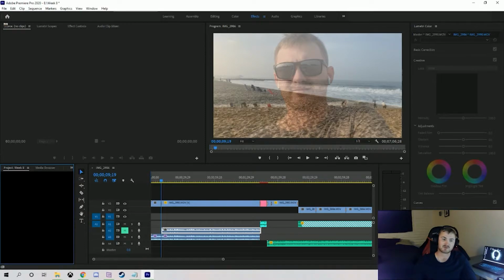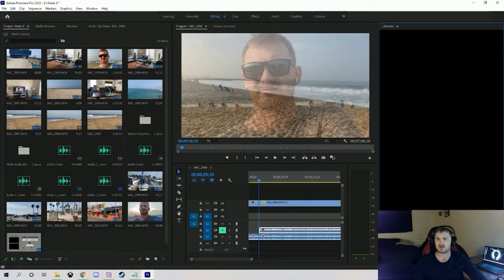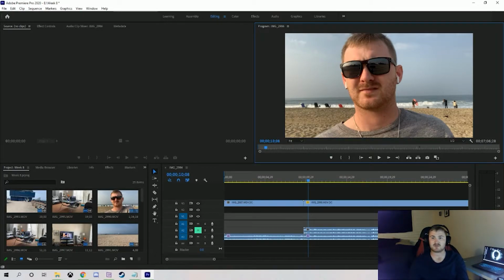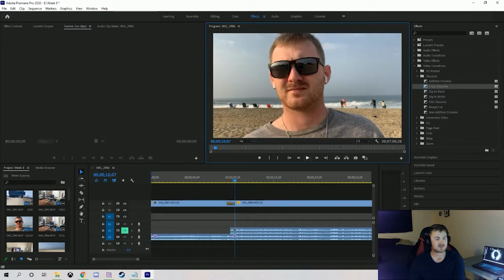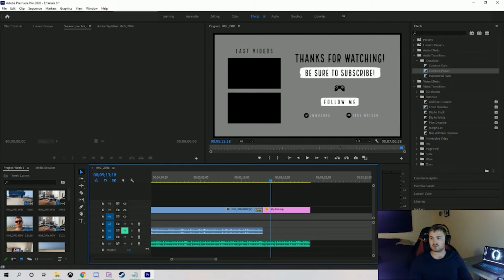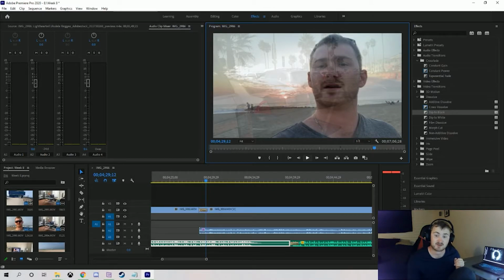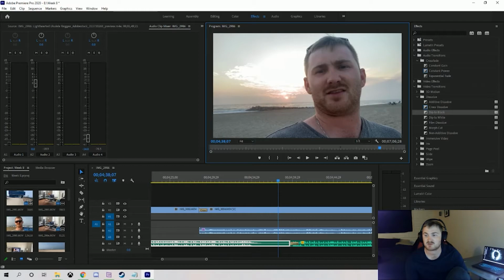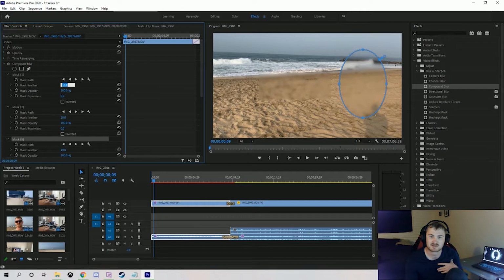Premier Pro basics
Learn how to handle the basics of Premier in under 15 minutes with these simple tips
My Laptop
Alienware M15 R3
Intel i-7 10750H
 Laptop link